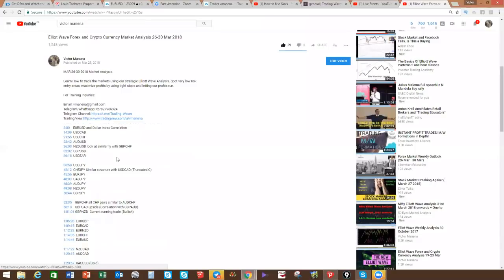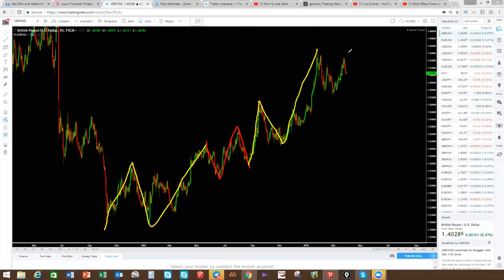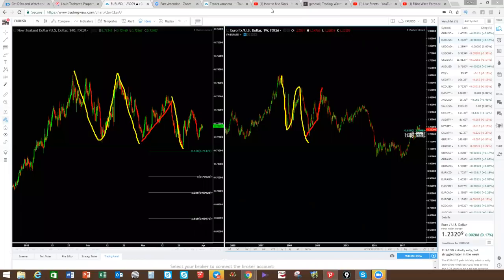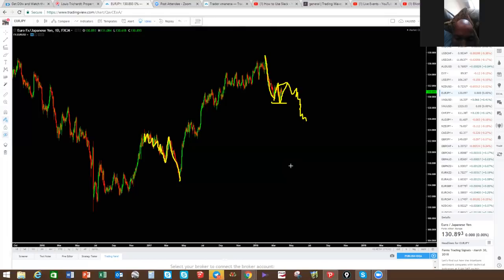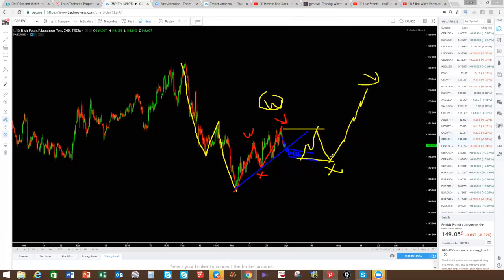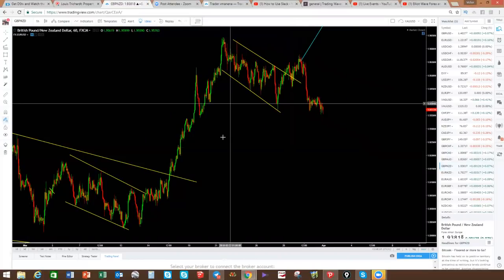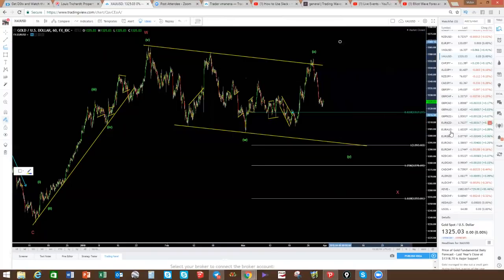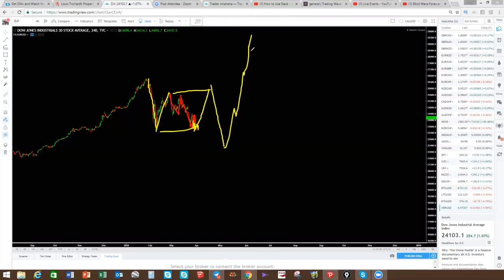Elliot Wave Forex and Crypto Currency Market Analysis 2-6 APR 2018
APR 2-6 2018 Market Analysis

3:48    EURUSD and Dollar Index Corelation
5:07    EURUSD
11:05  GBPUSD
15:57  USDCAD
19:43  USDCHF
22:34  AUDUSD
26:56  NZDUSD
30:14  USDZAR

33:44  USDJPY
39:18  EURJPY
42:02  CHFJPY
47:29  AUDJPY
49:12  NZDJPY
50:45  CADJPY

51:10     GBPJPY
54:51     GBPCHF    Similar structure with NZDUSD
1:01:56  GBPAUD
1:05:42  GBPCAD
1:07:37  GBPNZD
1:9:04    EURNZD
1:11:35  EURAUD
1:13:07  EURCAD
1:14:39  GBPUSD

1:16:48  NZDCAD
1:17:14  AUDNZD

1:18:50   XAUUSD (Gold)
1:21:36   XAGUSD  (Silver)

1:22:52   Oil

1:26:08   S&P500
1:26:58   NASDAQ
1:27:43   FTSE
1:28:05   NIKKEI
1:28:26   DAX
1:34:08   DOW

1:29:00   BTC  Bitcoin
1:30:51   LTC   Litecoin
1:31:45   ETH  Ethereum
1:32:37   XRP  Ripple